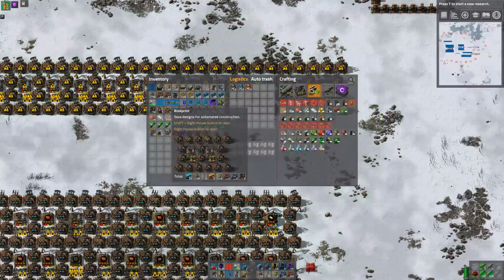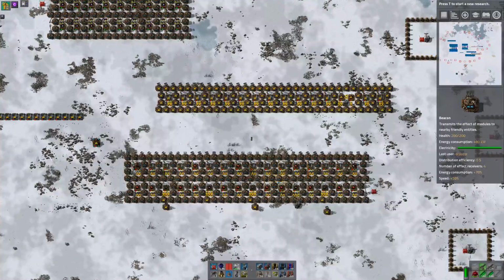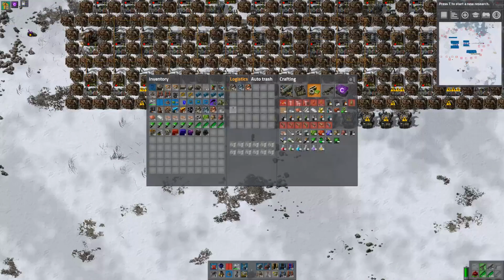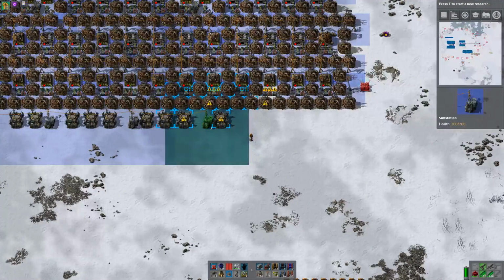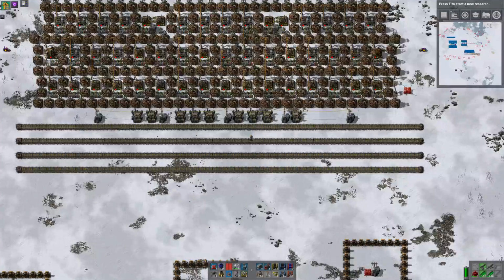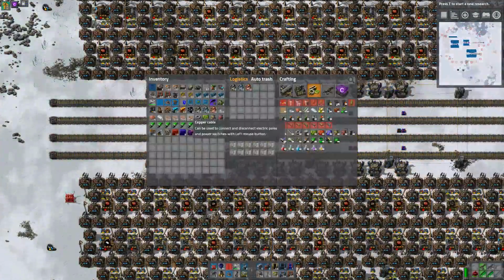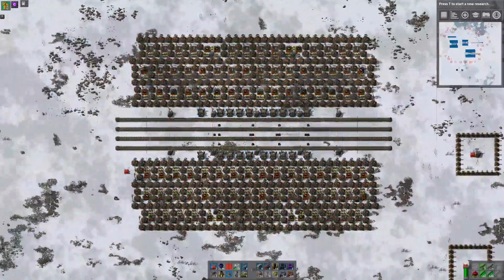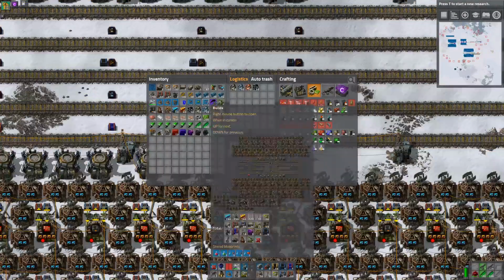10k Design Challenge 33: Electric furnaces part 3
Wow! This is a tough one. Green circuits needed.